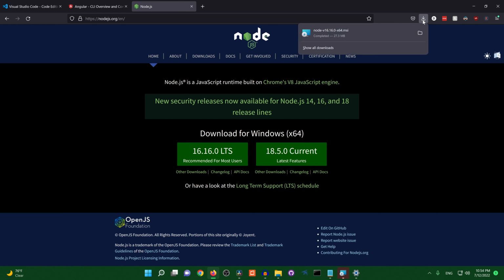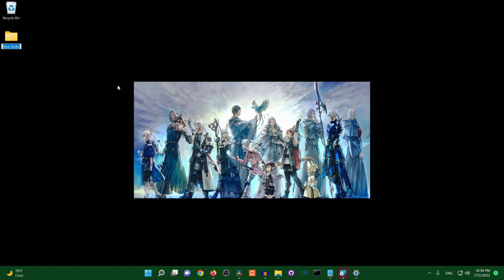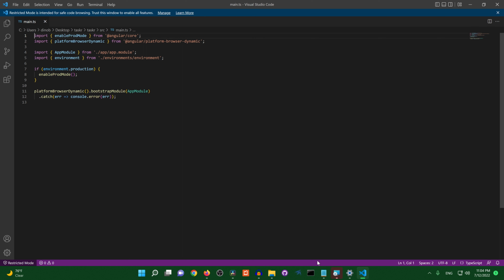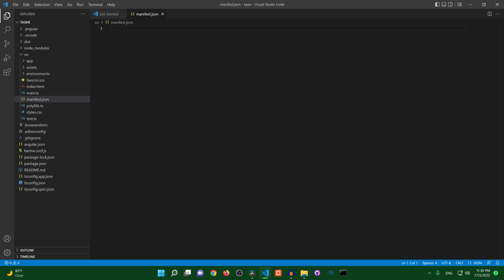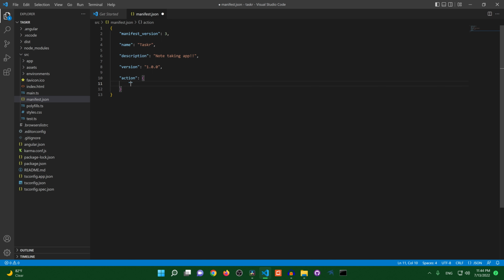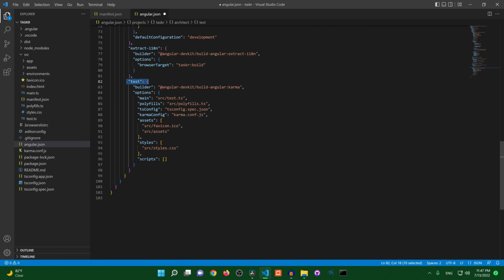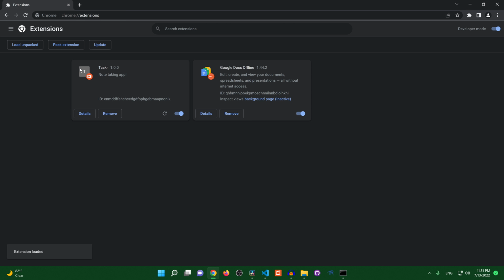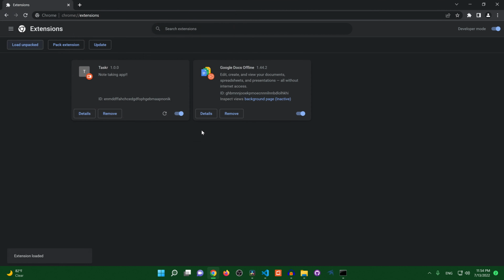Make an Angular Chrome Extension (Part 1)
Ever wanted to use Angular in an Angular Chrome extension? In this video we cover how to make a basic Chrome extension with Angular!

This video is a little longer because I show you how to install the tools you will need to use Angular, as well as downloading an IDE. If you don't need that you can skip to the timestamp you are interested below!

**IMPORTANT UPDATE**
There is a minor bug in the angular.json file if you try to take this and build your own application I want to call out here.

You are going to want to put this code:
"optimization": {
              "scripts": true,
              "styles": {
                "minify": true,
                "inlineCritical": false

Right after the "scripts": [] (Line 30 of angular.json

This should clear the CSP error you see! If you are interested where the fix came from you can see the thread

Video Timestamps:
0:00 Intro
0:05 Download NodeJS
1:19 Install Angular CLI
2:25 Install VS Code
3:24 Project Setup
4:05 Create Angular Application
6:44 Testing out Basic Angular App
8:23 Open Project With VS Code
9:30 Creating the manifest.json
15:24 Coupling the Manifest  to the Angular App
16:39 Demoing the Chrome Extension
20:18 Modifying the App
23:07 Outro

If you liked the song please support the artist at the link above.